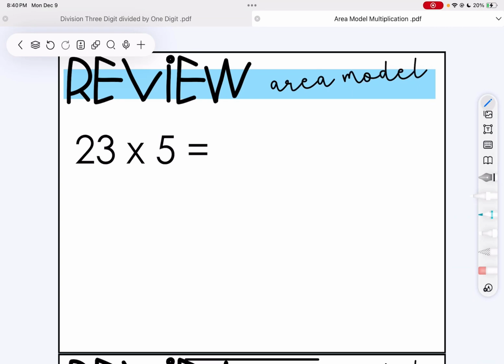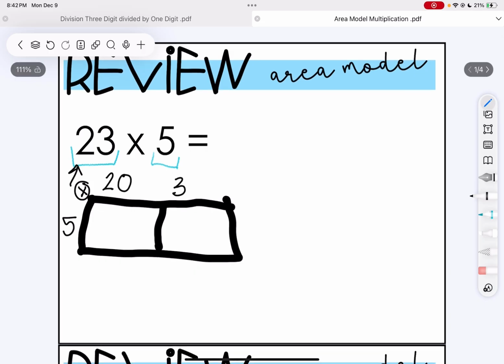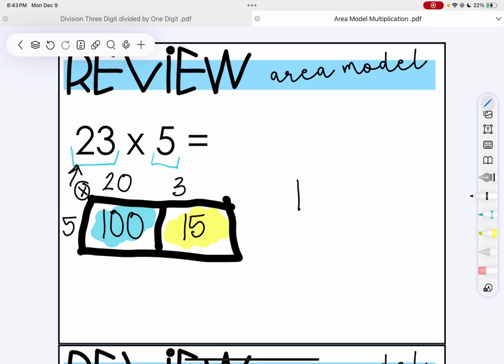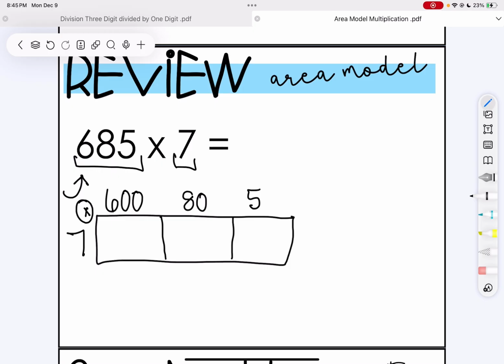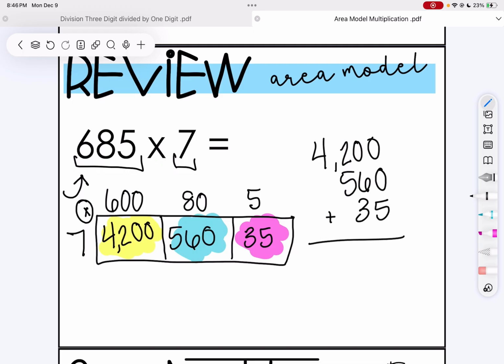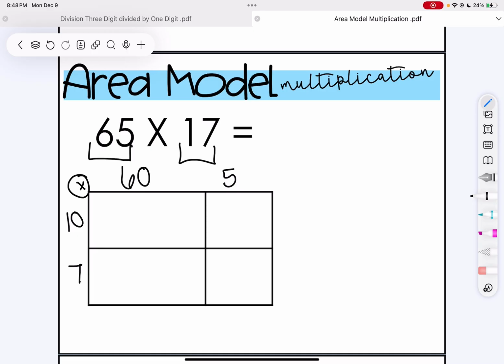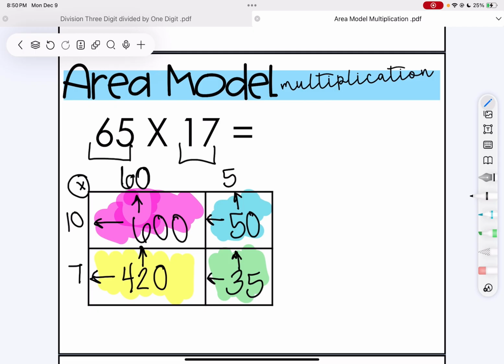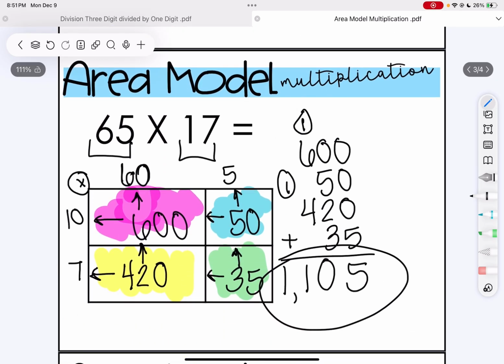Multi-Digit Multiplication using an Area Model